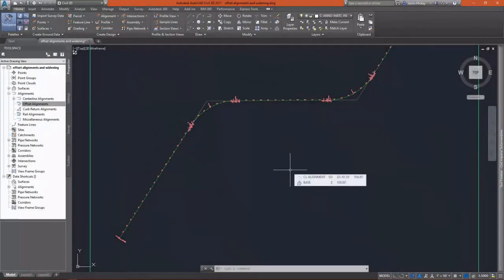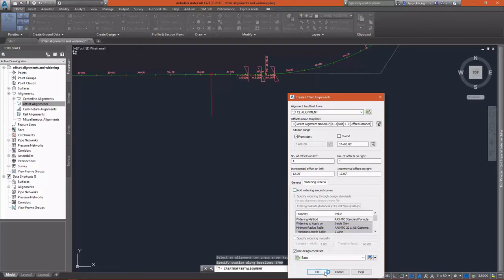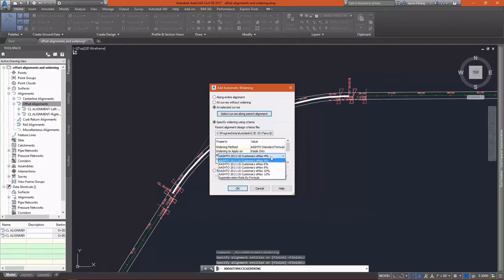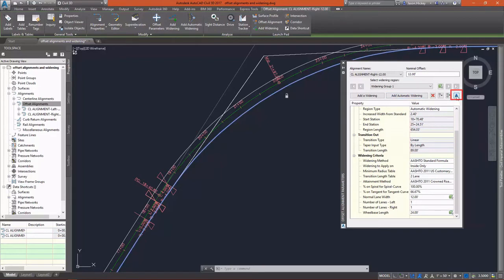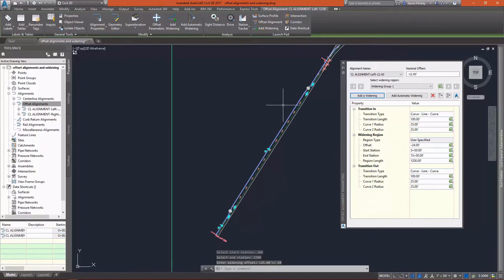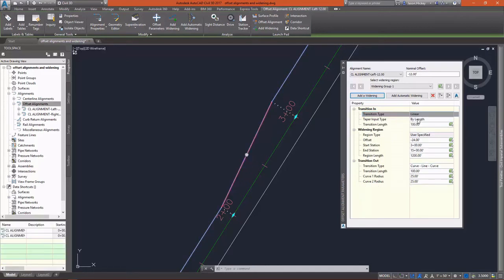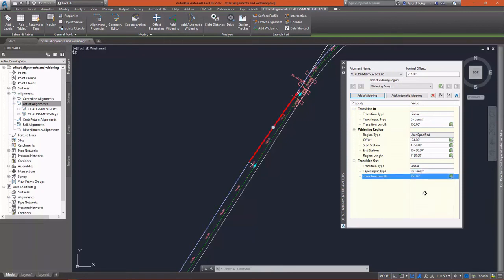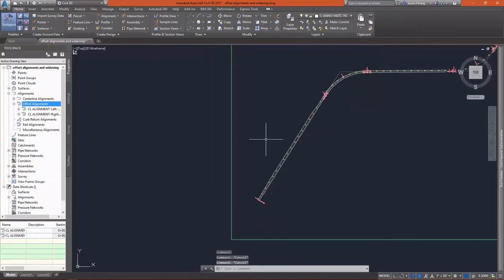Autocad Civil 3D:- Lesson 4.1: Offset alignments and widening